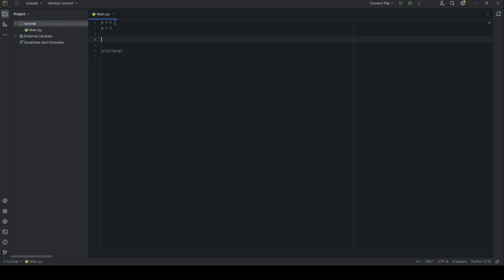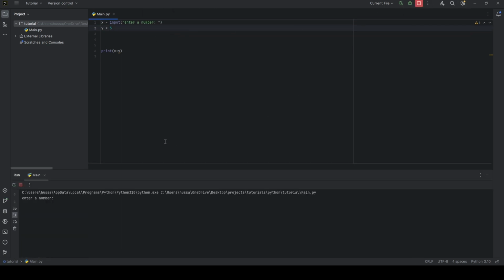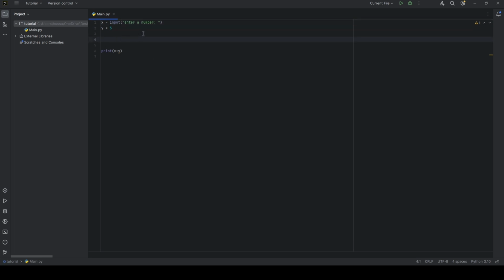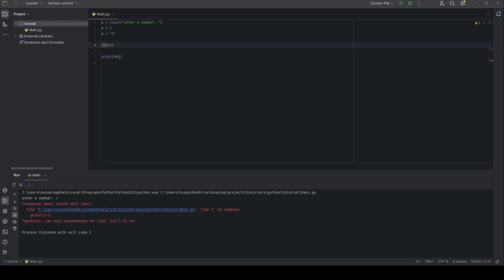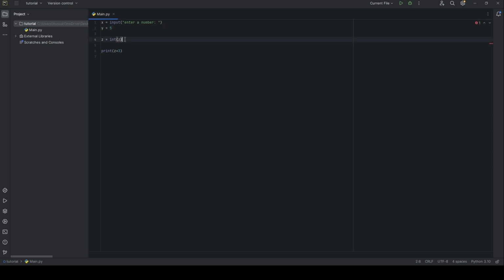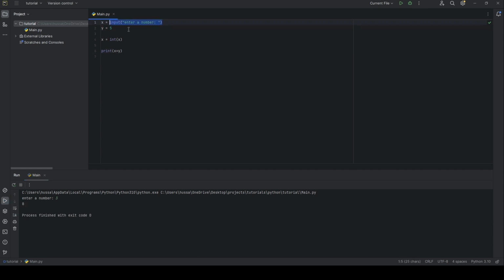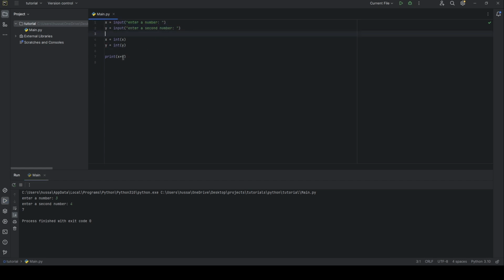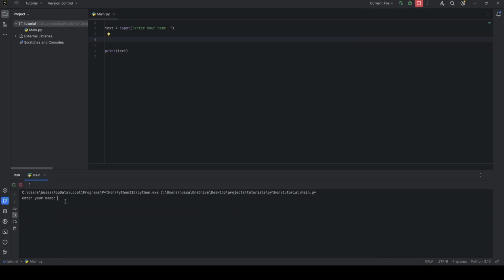python introduction for beginners: user input - ep3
Welcome to a new python introduction series remake were I will be teaching python for absolute beginners from the start to finish. I will also be giving some exercises in between to cover everything that we have learnt.